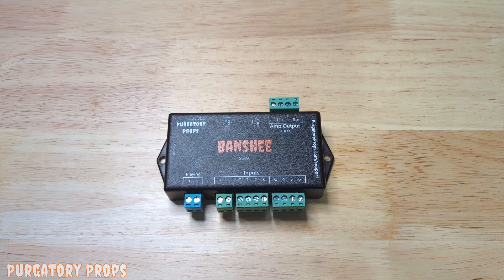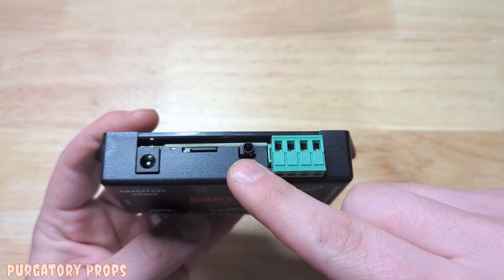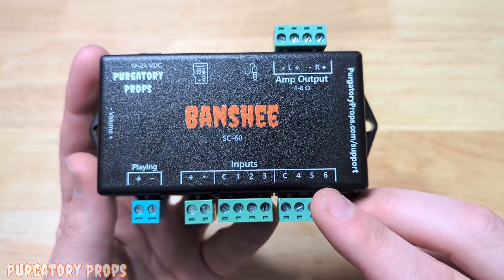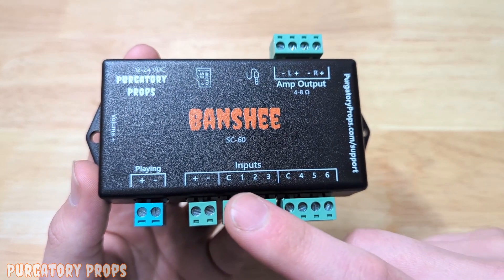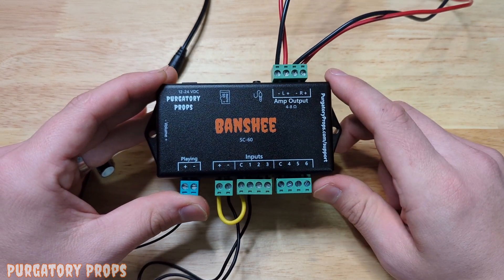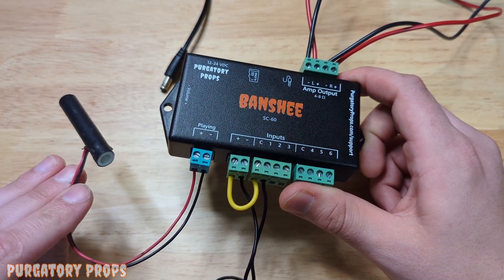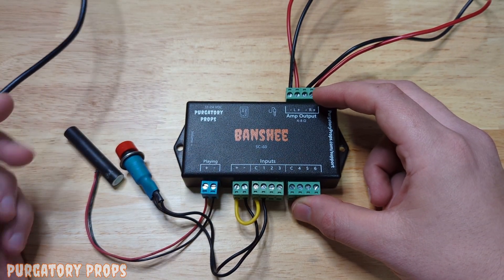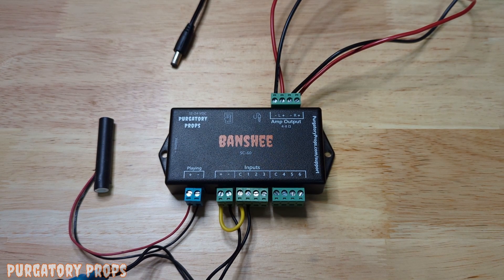Banshee Sound Controller - Basic Use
Chapters:
0:00 Controller Overview
1:22 Wiring